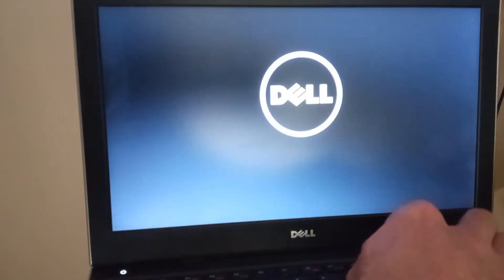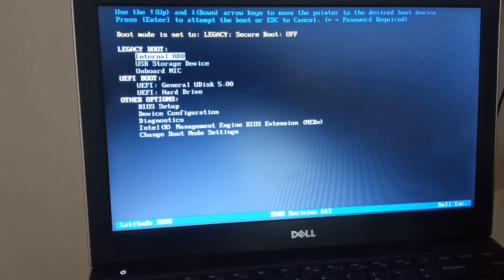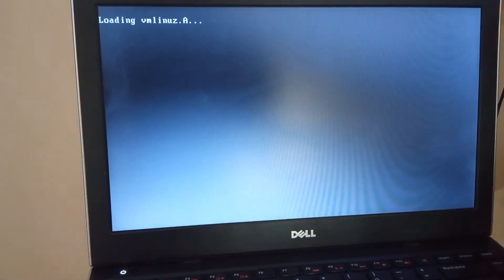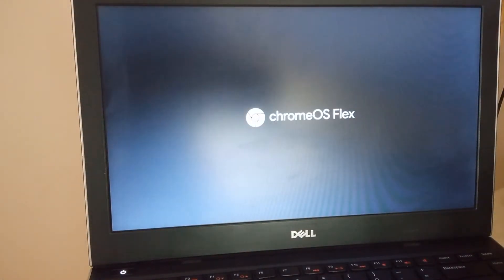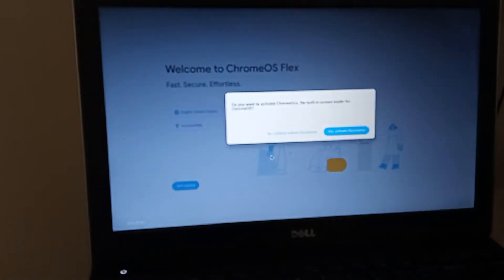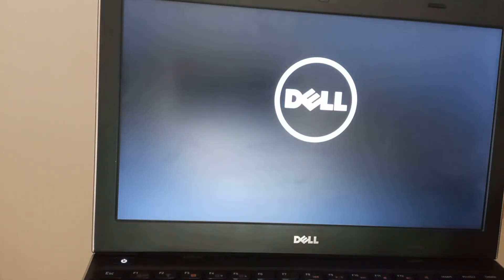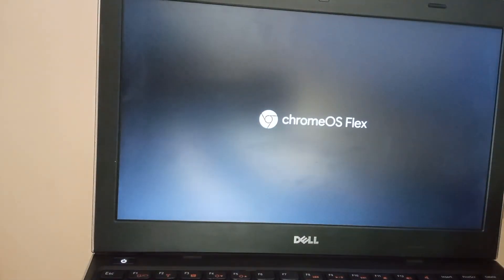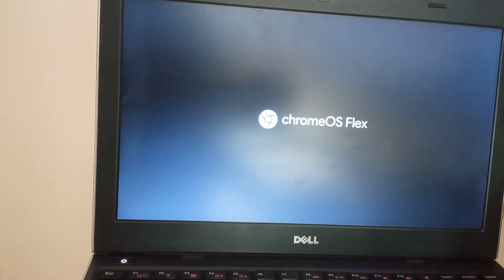Dell Latitude 3330: How to install Chrome OS Flex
In this video I demonstrate how to install the new operating system from Google onto a Dell Latitude 3330.

Flex is a lightweight operating system that is aimed at older laptops and desktop computers.

If this is your first time installing Chrome Flex then watch the whole video BUT if you just watch the odd bit of help please use the chapters below.

0:00 Plug USB with Chrome OS Flex into the laptop
1:06 Turn laptop on and press F12 for the boot menu
1:23 Select USB storage device from boot menu.
1:44 Loading the installation files
2:20: Start the installation
3:34: Run from USB or Install onto hard drive
10:15 Installation complete
10:50 Installation part 2 after restart
12:53 "Invalid partition table!" error
14:11 Welcome to Chrome OS Flex
14:25 Connect to Wi-Fi
14:36 Agree to Google terms and conditions
14:52 Sign in
15:39 Select syncing options
15:55 Hardware data sharing
16:23 Set up Google Assistant
16:45 Installation complete